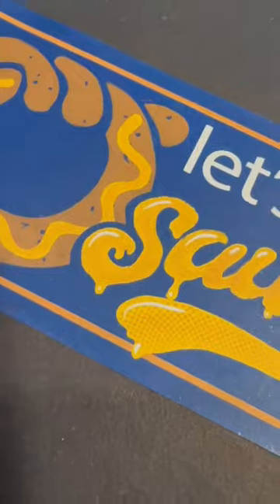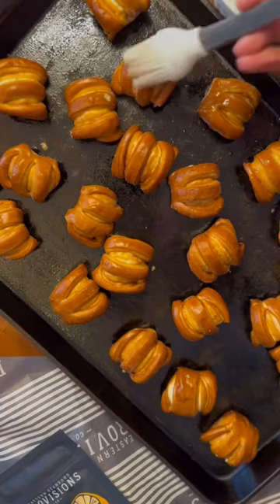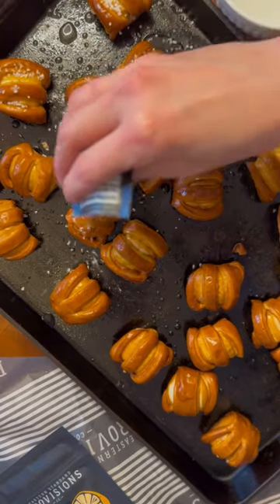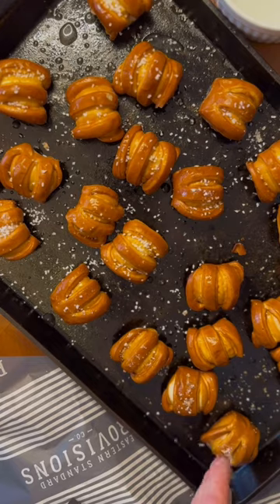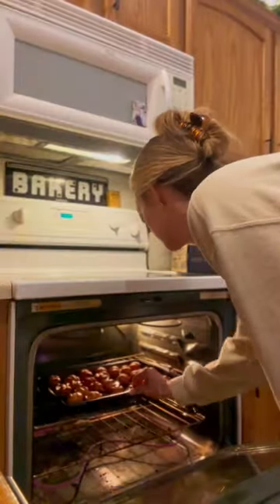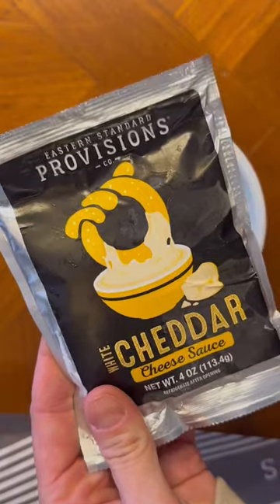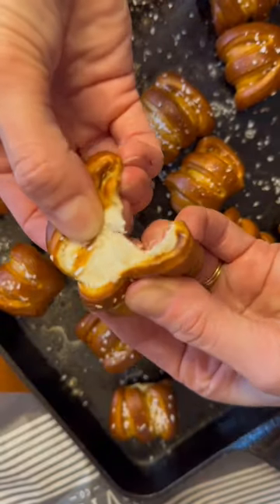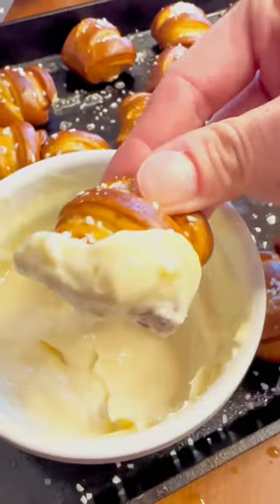The BEST pretzels!